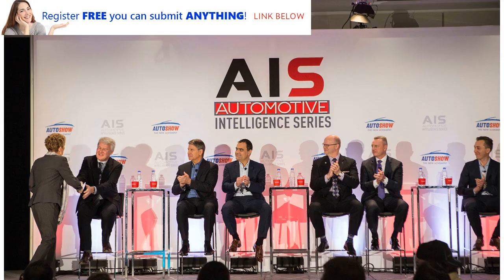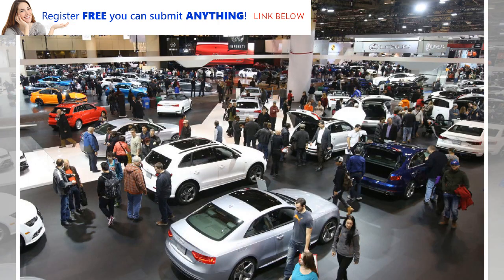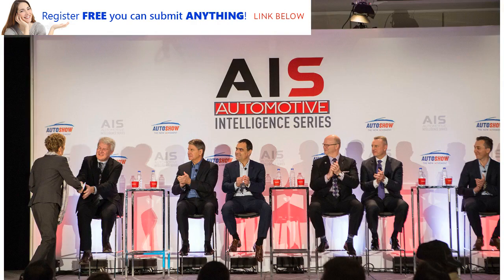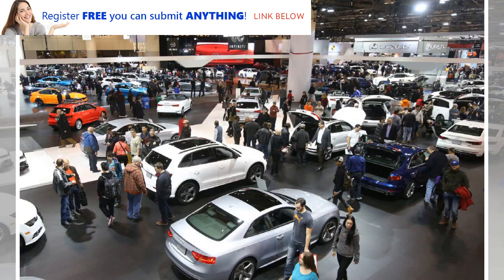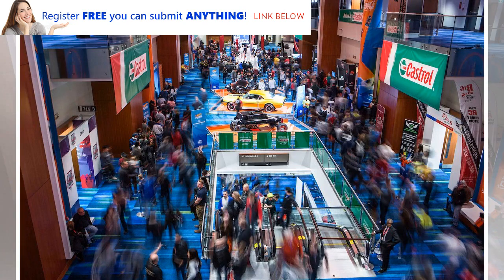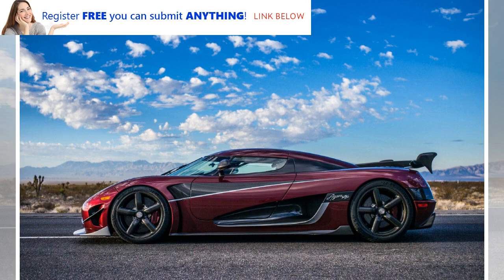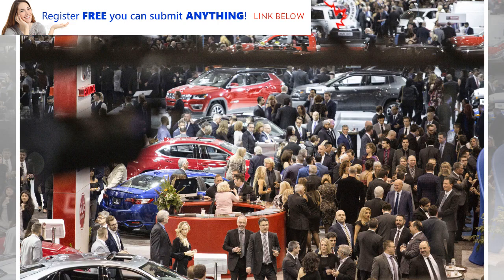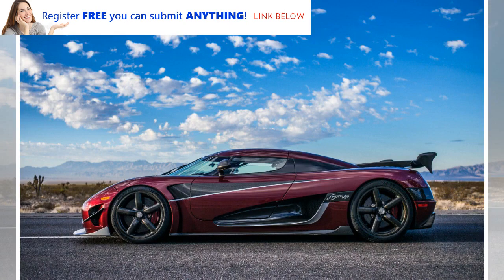2018 Canadian International AutoShow: An auto marketplace that spans two buildings – WHEELS.ca by B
2018 Canadian International AutoShow: An auto marketplace that spans two buildings – WHEELS.ca by BuzzFresh News
2018 Canadian International AutoShow: An auto marketplace that spans two buildings – WHEELS.ca by BuzzFresh News
If you are currently or might soon be in the market for new wheels, what better place to begin your shopping than the 2018 Canadian International AutoShow, which opened its doors yesterday? One parking fee or TTC fare, one admission ticket (or more if spouse and/or kiddies come along; a family package deal is available), and you can look at all the contenders under one roof. Well, two roofs — the North and South Metro Toronto Convention Centre buildings. True, with a few exceptions, you can’t test-drive them, and you really must do that before laying down your hard-earned cash. But you can test-sit them, check to make sure you fit comfortably, see if the car suits you. Nothing beats back-to-back comparison, minutes apart, to help in your determination of the right vehicle for your wants, needs, and desires. Narrow the field down to three contenders, four at most. Otherwise, you’ll be shopping forever and never buying. A modern auto show — and Toronto’s is among the best the world has t...